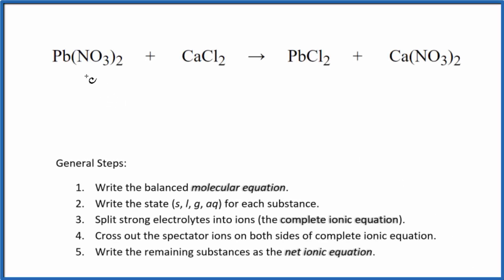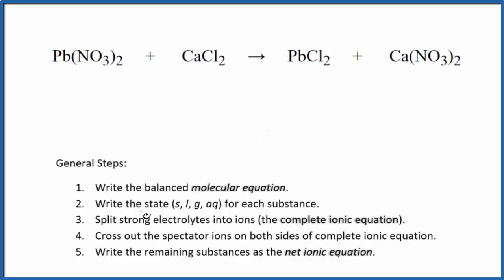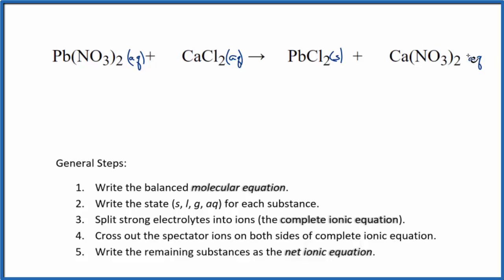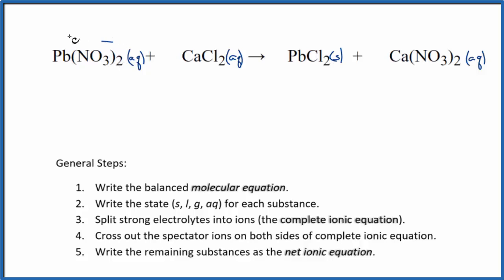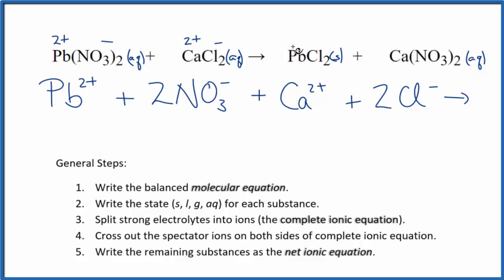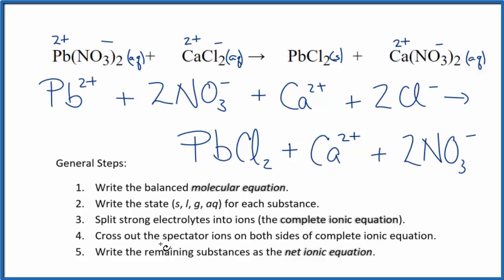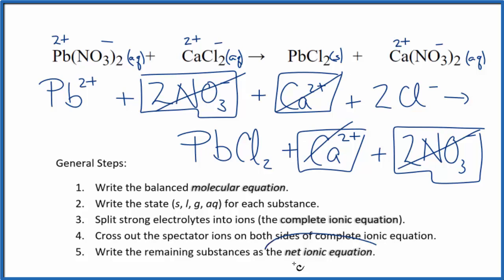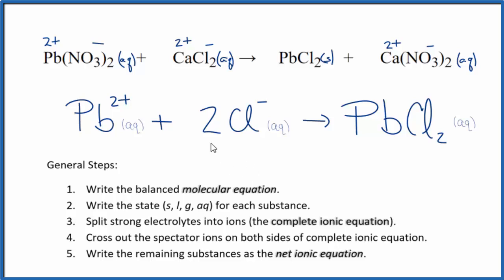How to Write the Net Ionic Equation for Pb(NO3)2 + CaCl2 = PbCl2 (s) + Ca(NO3)2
Note:  PbCl2 will be a solid in the final net ionic equation.  It is incorrectly labeled as (aq).

There are three main steps for writing the net ionic equation for Pb(NO3)2 + CaCl2 = PbCl2 + Ca(NO3)2 , Lead (II) nitrate + Calcium chloride. First, we balance the molecular equation.

If you are unsure if a precipitate will be present when writing net ionic equations, you should consult a solubility table for the compound.  Another option to determine if a precipitate forms is to have memorized the solubility rules.  In this reaction, PbCl2 will be insoluble and will be a precipitate (solid) and fall to the bottom of the test tube.  We therefore write the state symbol (s) after the compound that precipitates out of solution.

Important Skills

More Practice

General Steps:

1. Write the balanced molecular equation.
2. Write the state (s, l, g, aq) for each substance.
3. Split soluble compounds into ions (the complete ionic equation).
4. Cross out the spectator ions on both sides of complete ionic equation.
5. Write the remaining substances as the net ionic equation.